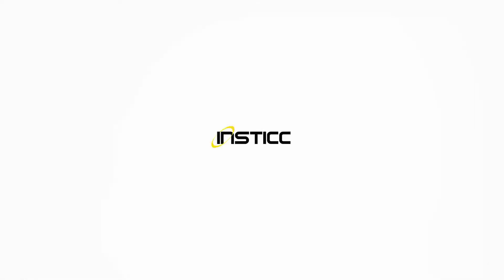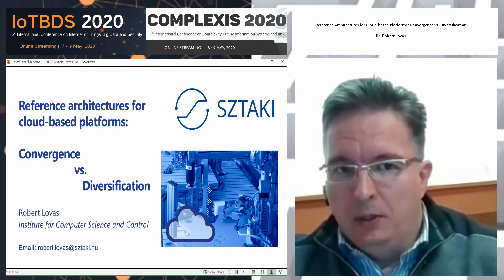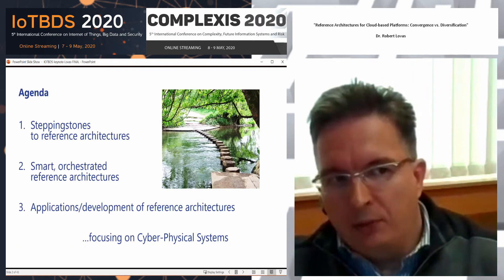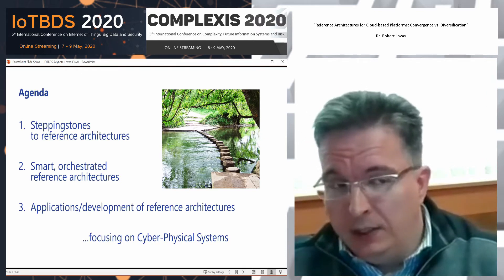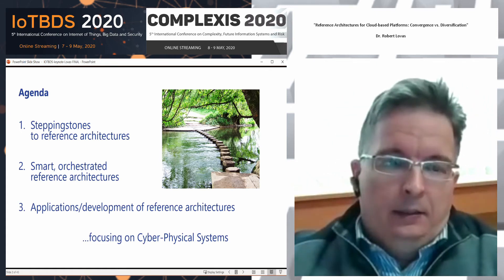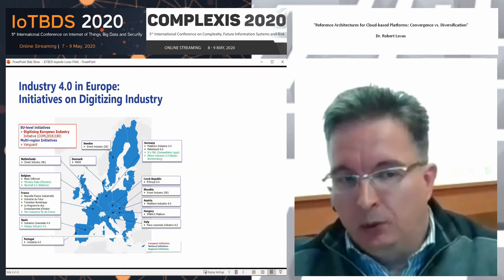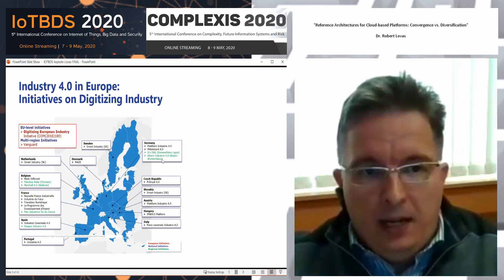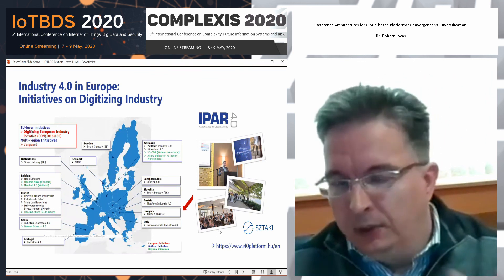"Reference Architectures for Cloud-based Platforms:..." Dr. Robert Lovas (IoTBDS/COMPLEXIS 2020)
Keynote Title: Reference Architectures for Cloud-based Platforms: Convergence vs. Diversification

Keynote Lecturer: Robert Lovas

Abstract: We are the witnesses of new emerging trends in computing platforms; software-container based approaches, GPGPU-enabled AI solutions, and more-and-more sophisticated cloud services are available for Big Data, IoT and other categories of widespread applications. Software containers play crucial roles to make complex functionalities available on a diverse set of platforms; there is a clear sign of convergence in this field. Some complex services can be also reused with little effort in multiple sectors as well, e.g. IoT back-ends for Connected Cars and precision agriculture. However, the IT experts still face several problems when they attempt to create, efficiently manage, scale out or orchestrate such set of building blocks in various, diverse IT environments in order to improve their non-functional features (including reduced vendor-locking or higher service reliability). 3rd party solutions from the cloud providers, and state-of-the-art open source tools for on-premise/public/hybrid deployments might be taken into considerations leveraging on the approach of new generation of reference architectures (blueprints) to enable high-level convergence. The invited talk gives an overview of the latest results in this field covering the achievements of some EU projects (H2020 COLA, CloudiFacturing, NEANIAS and EOSC-hub), and national initiatives (e.g. Agrodat.hu and HRDA) that address such challenging topics.

Presented at the following Conferences: IoTBDS, 5th International Conference on Internet of Things, Big Data and Security
COMPLEXIS, 5th International Conference on Complexity, Future Information Systems and Risk